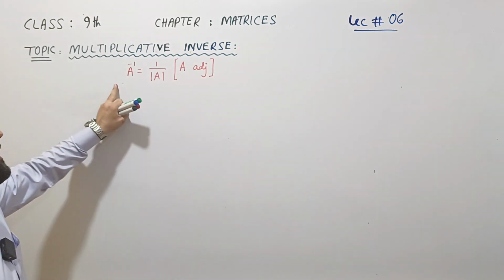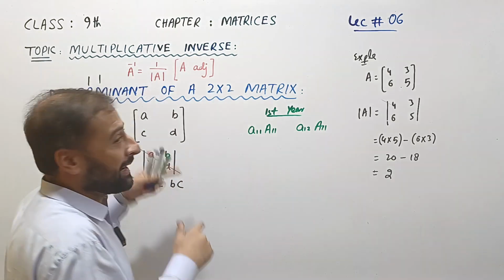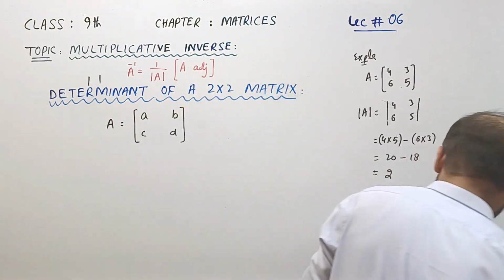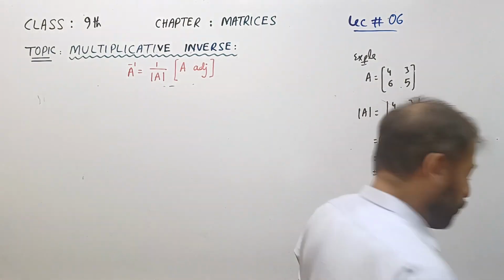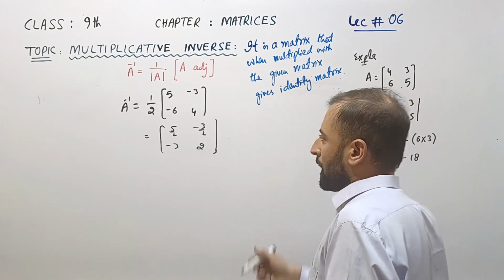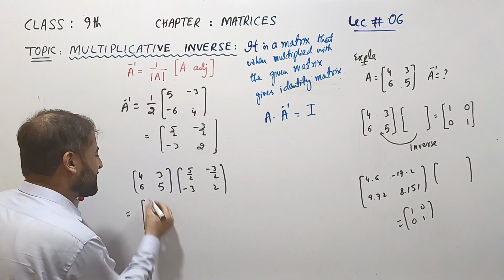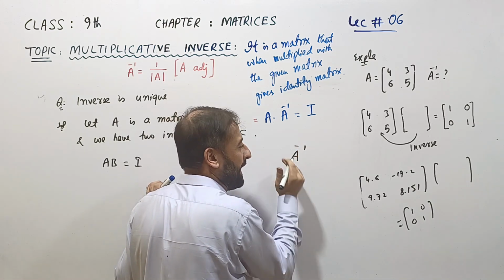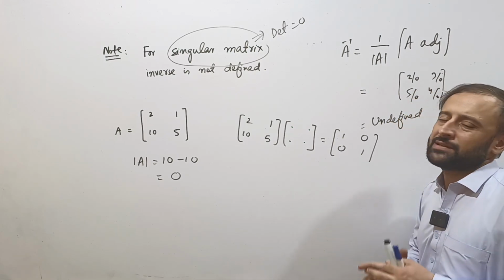MATRIX O6|| MUTIPLICATIVE INVERSE OF A MATRIX (Matric Level) || IN ENGLISH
In this video , I have explained with detail the concept of MULTIPLICATIVE INVERSE of a matrix.
Engr. Majid Amin has 14 years of teaching experience in both Physics and Mathematics. His hand written notes for Class 9th, 10th, 1st Year and 2nd Year (Both Mathematics and Physics)  are available in the market with the name QUALITY SERIES.